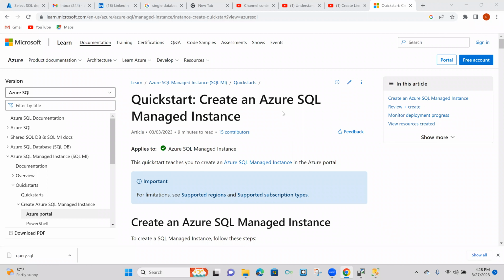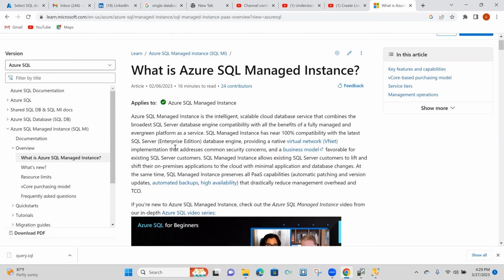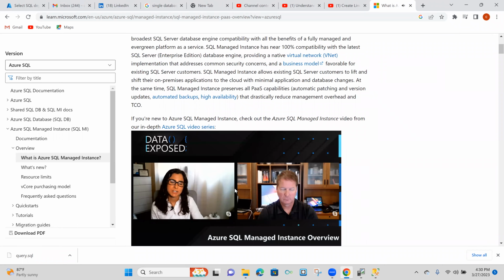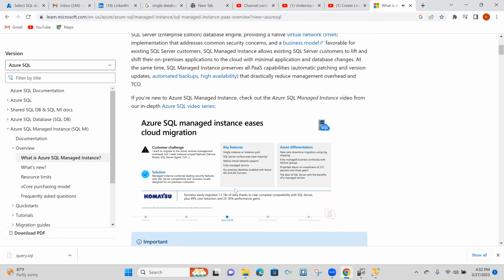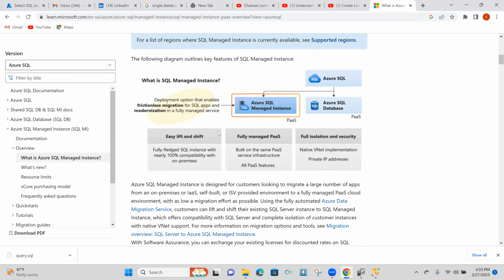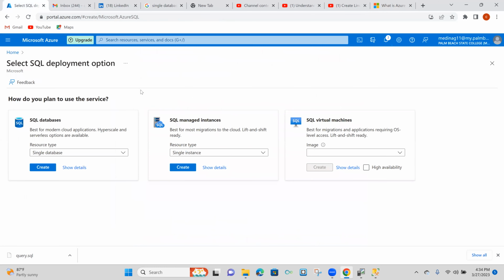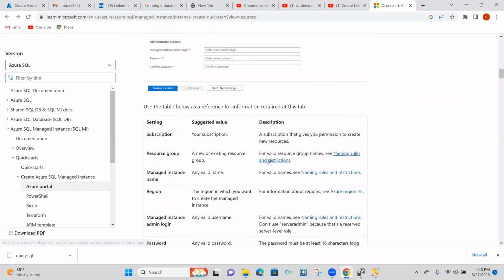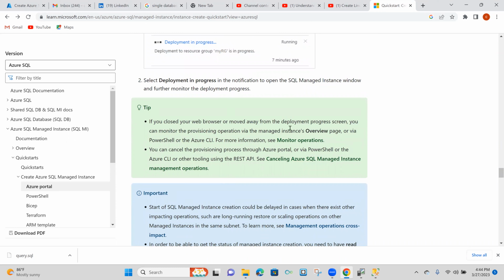Create an Azure SQL Managed Instance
Azure SQL Managed Instance is the intelligent, scalable cloud database service that combines the broadest SQL Server database engine compatibility with all the benefits of a fully managed and evergreen platform as a service. SQL Managed Instance has near 100% compatibility with the latest SQL Server (Enterprise Edition) database engine, providing a native virtual network (VNet) implementation that addresses common security concerns, and a business model favorable for existing SQL Server customers. SQL Managed Instance allows existing SQL Server customers to lift and shift their on-premises applications to the cloud with minimal application and database changes. At the same time, SQL Managed Instance preserves all PaaS capabilities (automatic patching and version updates, automated backups, high availability) that drastically reduce management overhead and TCO.